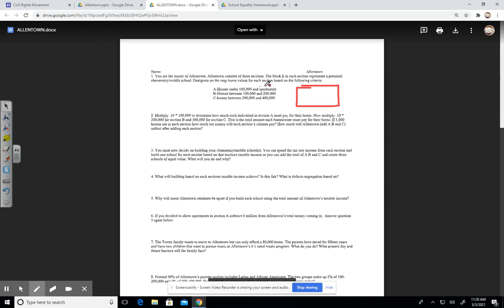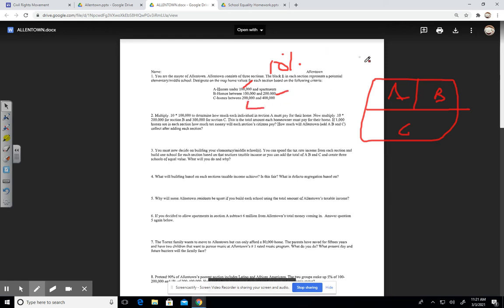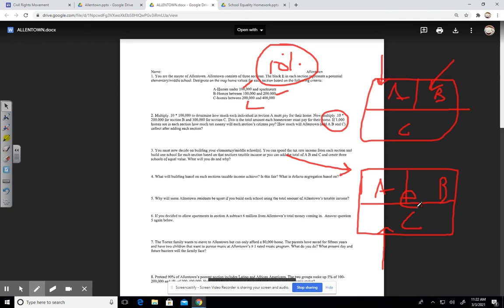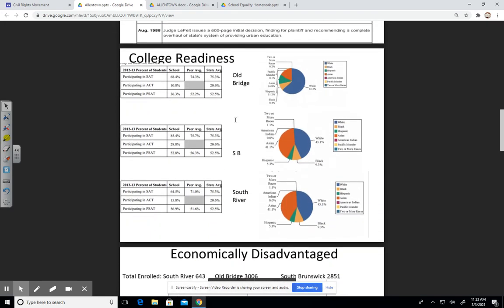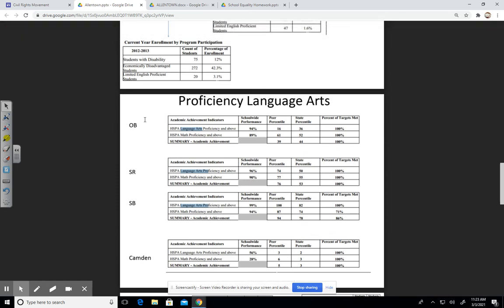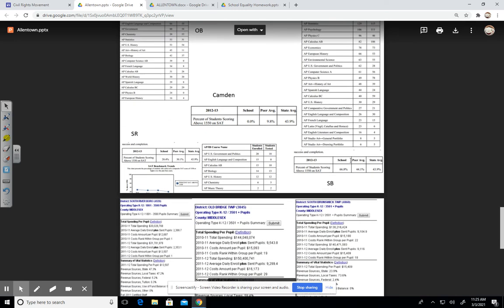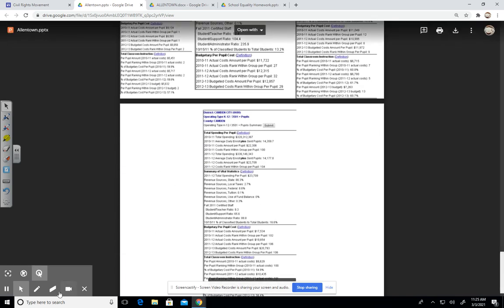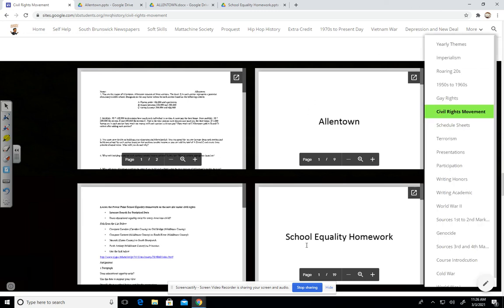School Equality Allentown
How were American school segregated by economics in the 1970s and beyond